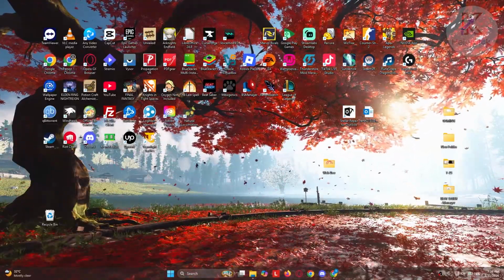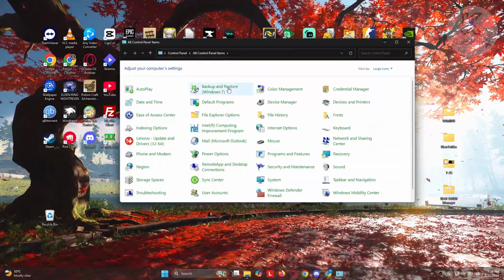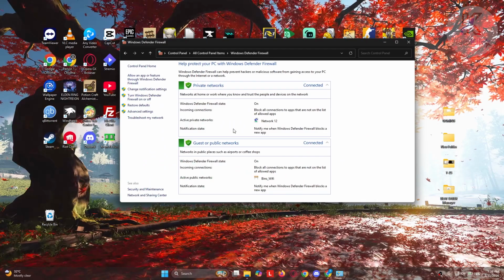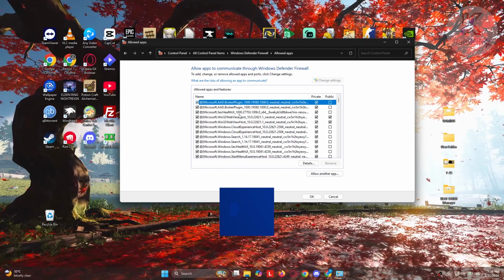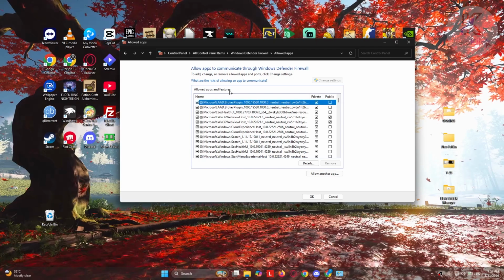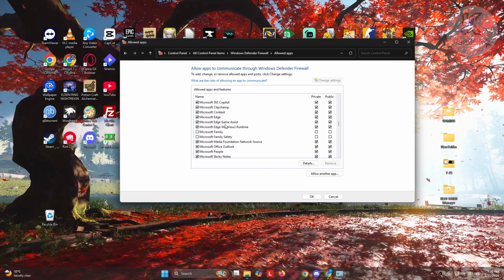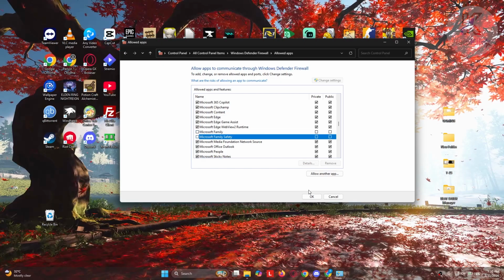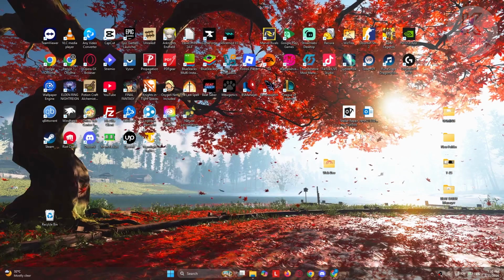How to Disable Microsoft Family Features (2026)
In this video, I show you how to disable Microsoft Family Features in 2026.
This quick step-by-step tutorial covers how to turn off Microsoft Family Safety, how to remove family features on Windows, and how to stop Microsoft parental controls. Want to know how to disable Microsoft family settings without admin?